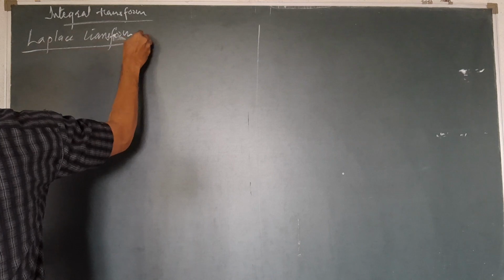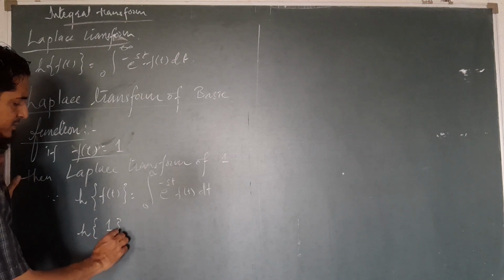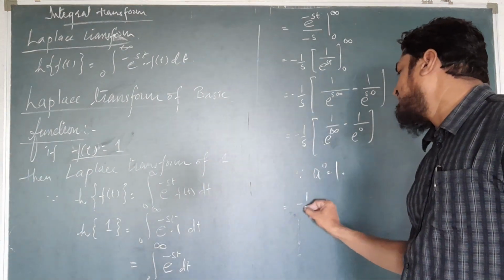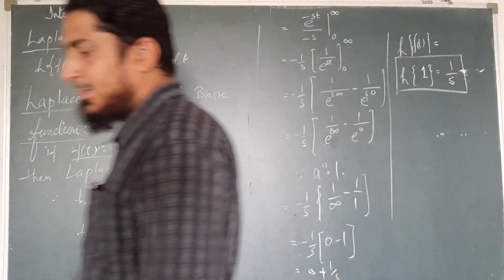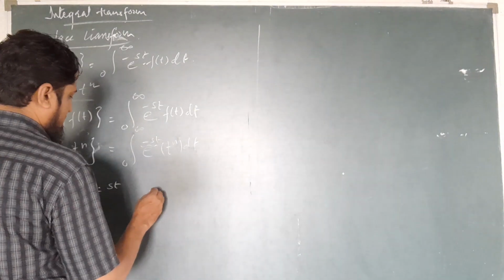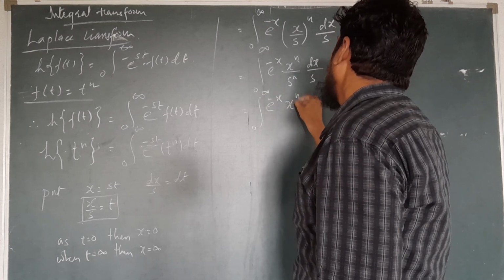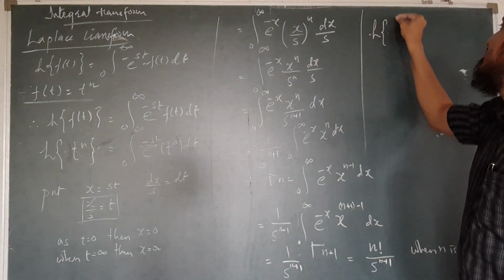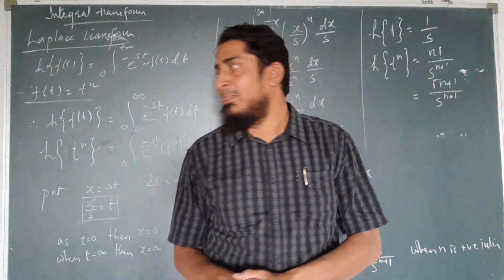28 August 2023